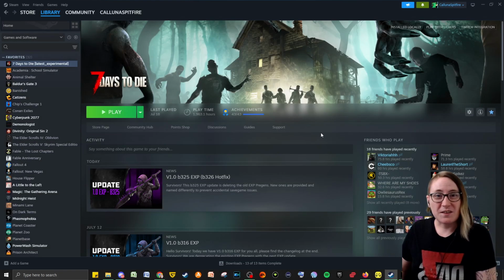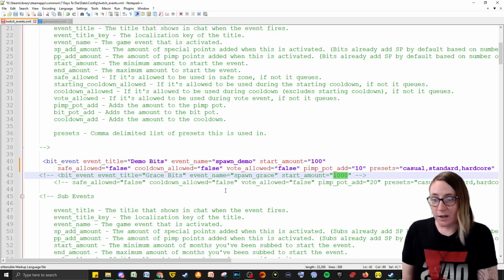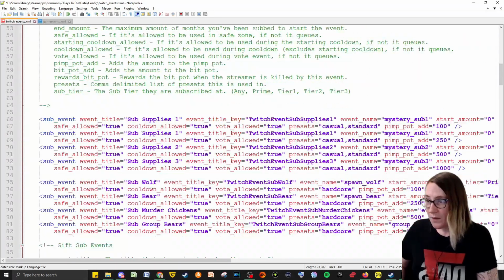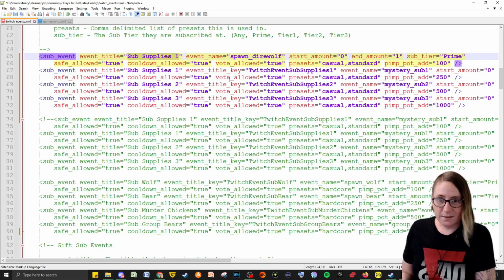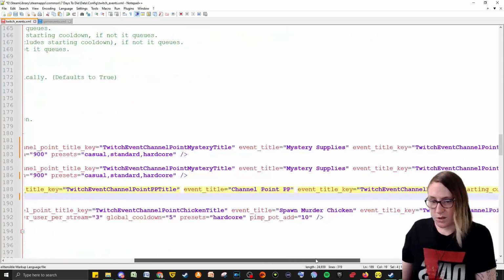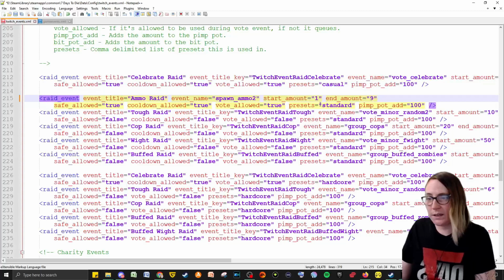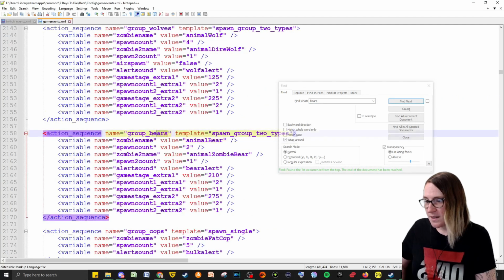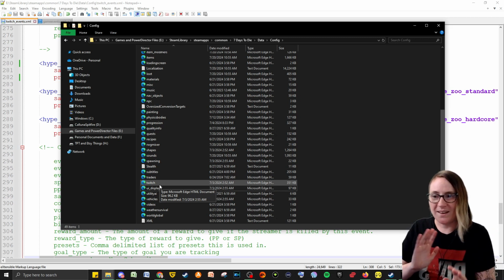7 Days to Die 1.0 - Add/Change Spawns for Twitch Events: Raids, Subs, Channel Points & MORE!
A how-to walkthrough to show how to add or change aspects of the twitch_events.xml file which spawns crates, zombies, or triggers other events when raids, subs, gifted subs, twitch charity, channel points, bits, or channel goals occur.

Have you enjoyed the twitch integration but want to adjust things that occur for raids or gifted subs? I review how to do so in this tutorial, showcasing how to do so with things currently existing in the game (no mods). However, if you have mods, simply use the game events names from the mod files you are using instead to trigger those, if applicable.  This video is an update from a previous video, as some things have changed when moving to version 1.0.

I have an active discord where people can ask modding questions and get support from anyone who might know the answers. Feel free to join!